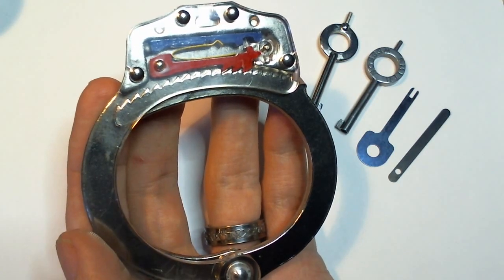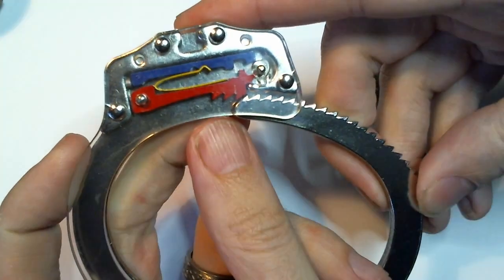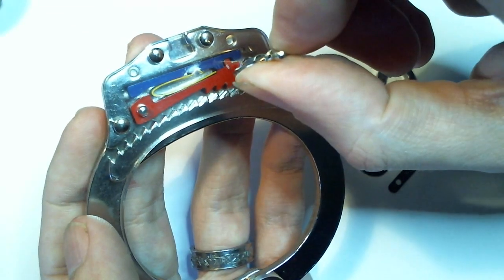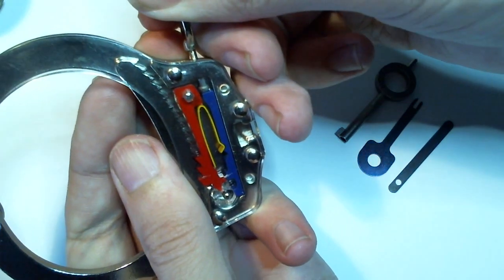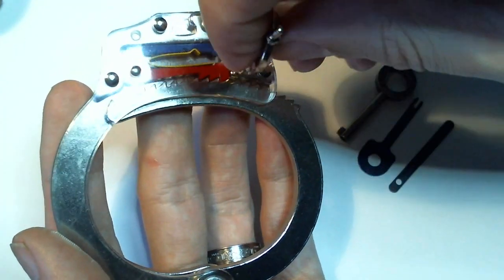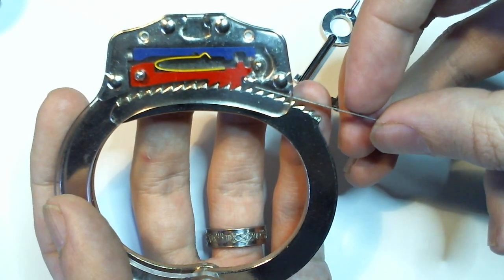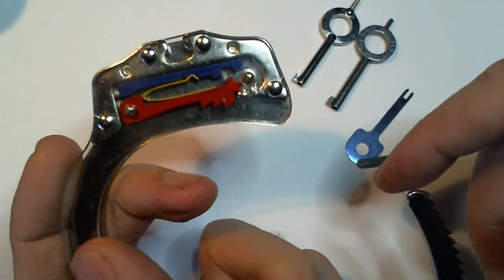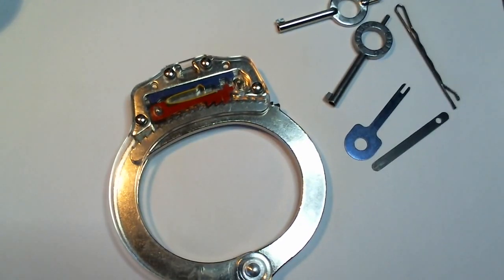(91) Essentials of handcuff operation and shimming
A demonstration of how common handcuffs work and how to shim them. This is not intended to teach you how to escape from lawful arrest. Seriously, don't do that, it is a crime on top of whatever you are getting arrested for.

The cutaway is the Color Coded Cutaway Handcuff from the Chicago Handcuff Company,  the shims are from several unnamed commercial manufacturers.